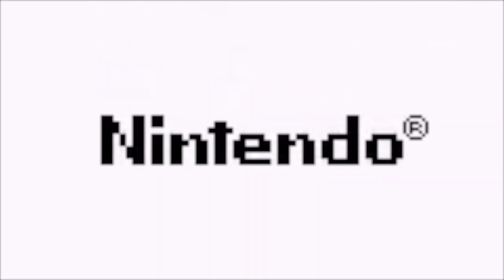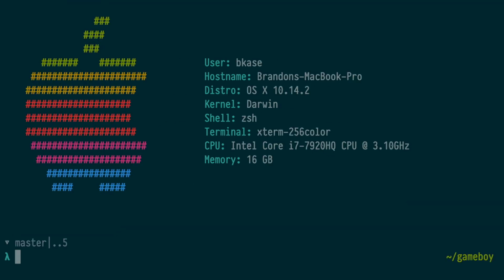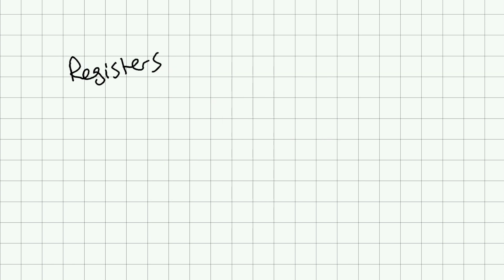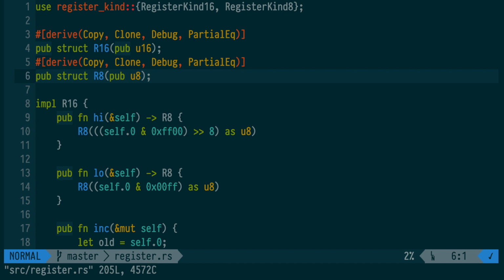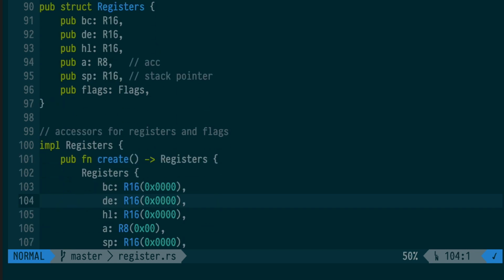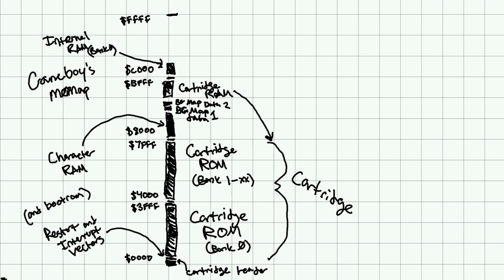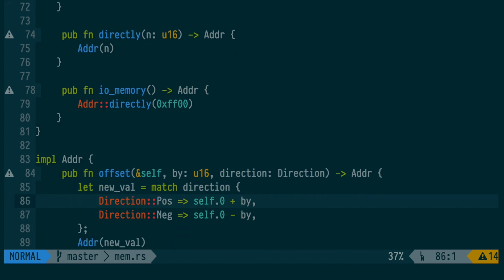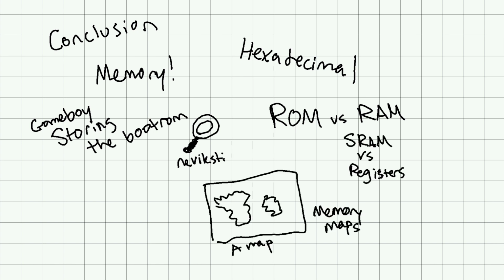Ep02 Memory -- bkase's Rust/WASM Gameboy Emulator Dev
We discuss the different forms of memory and data inside the gameboy hardware and how I model such the memory subsystem in Rust code.

ERRATA:
1. In cartridges, ROM is not a processor, just an integrated circuit (for early gameboy games anyway)
2. The flags are the bottom half of the AF register not the top
3. It's misleading to say that the zero page is super fast RAM as if you load from memory using the HL register it's takes the same time regardless of where it's coming from. It's just that it's faster to load from that part of memory if you don't load that value into the HL register first.
Thanks PinoBatch from the gameboy discord channel for noticing these errors!